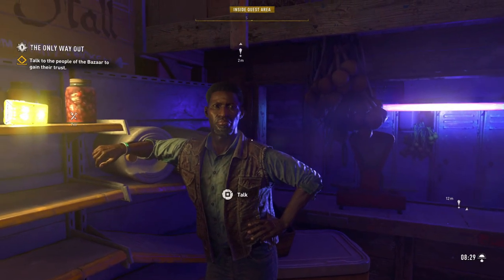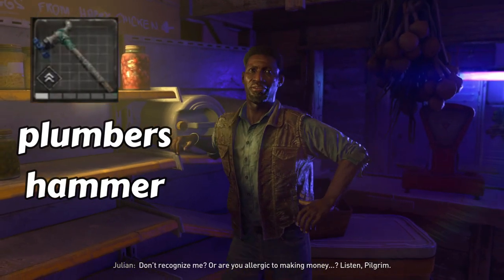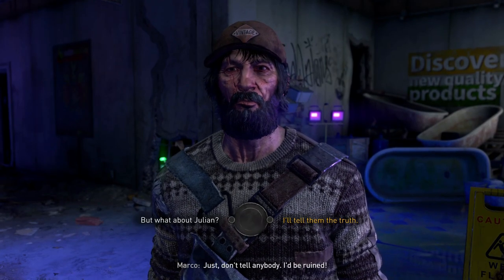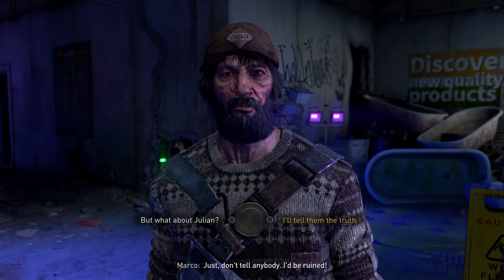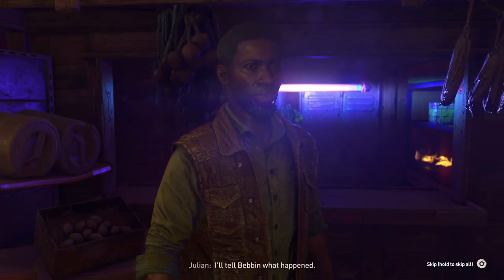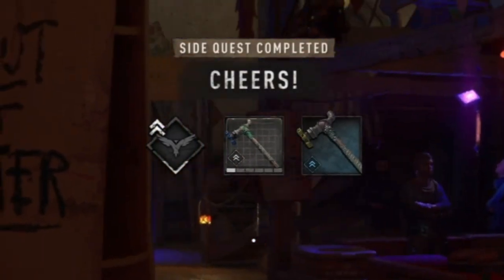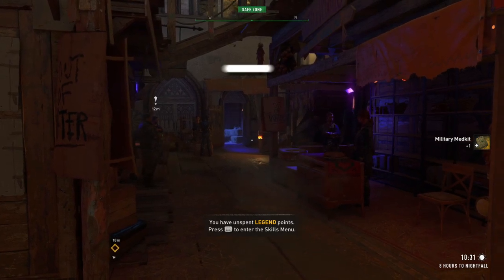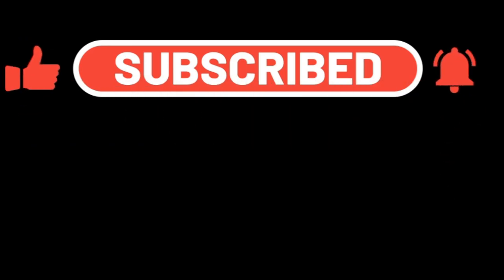plumbers hammer blueprint location, dying light 2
if you want more videos about the dying light 2 blueprints check out my other videos on my channel, i also have other types of dying light 2 videos from tutorials and guides to funny moments.